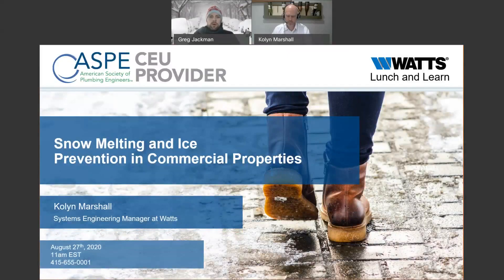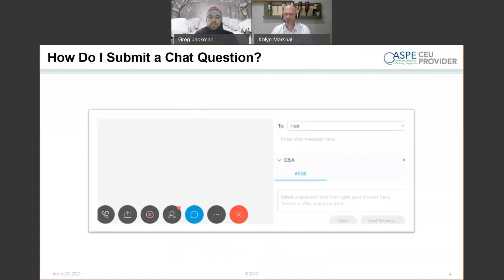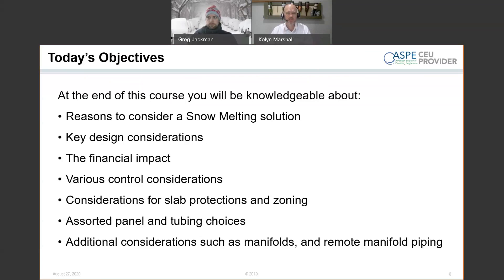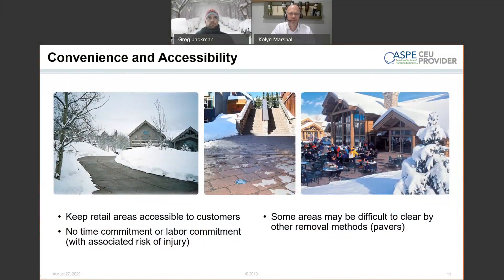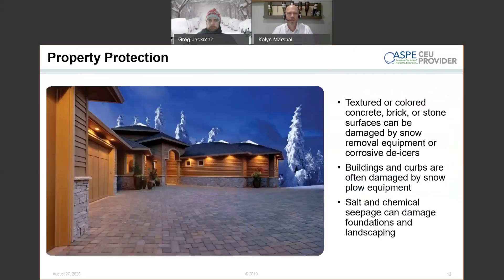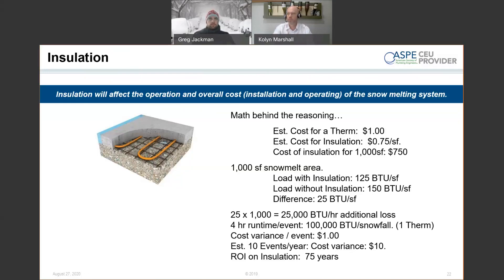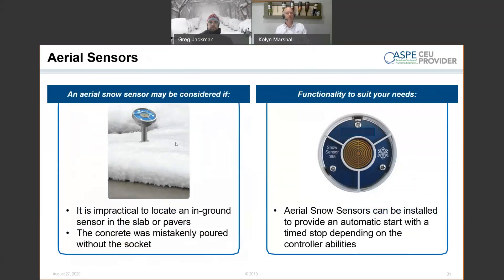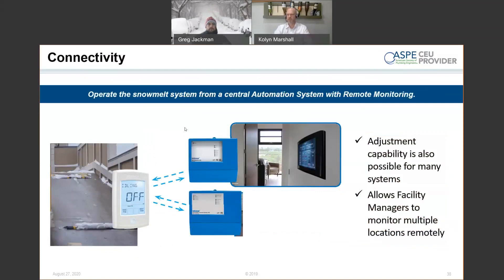Watts® Works℠ Engineer Webinar Series: Snow Melting Solutions on 8/27/20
Snow melting systems are a convenient, cost effective way for your clients to clear snow and ice from their outdoor walking and driving paths this winter. Earn 0.1 ASPE CEU if you successfully complete this quiz